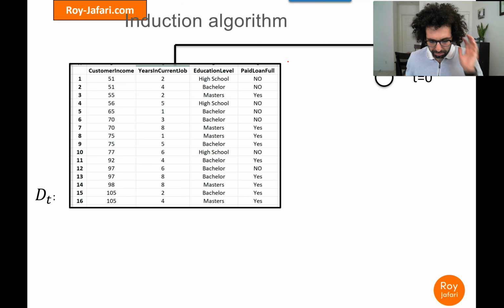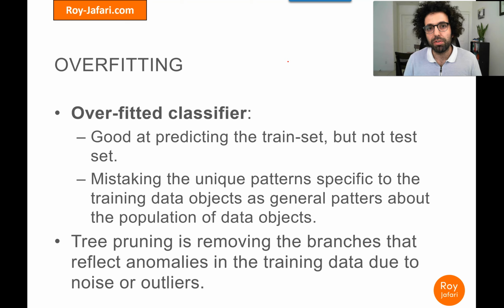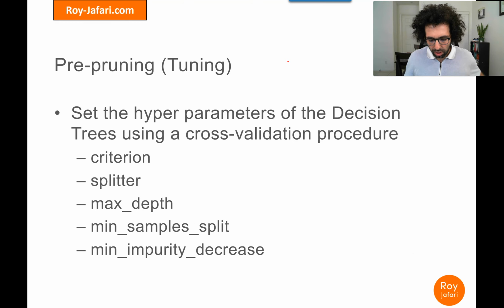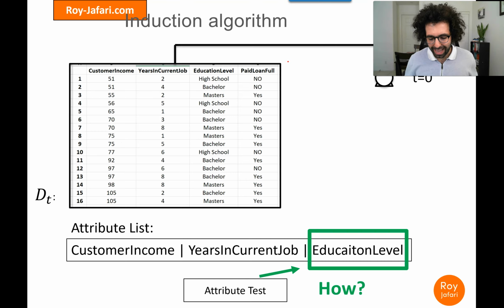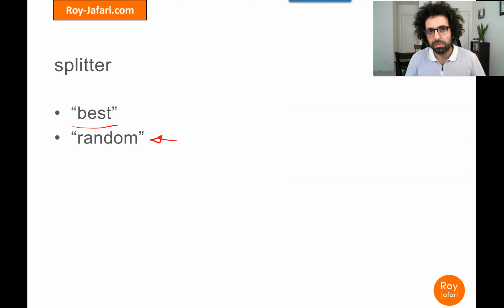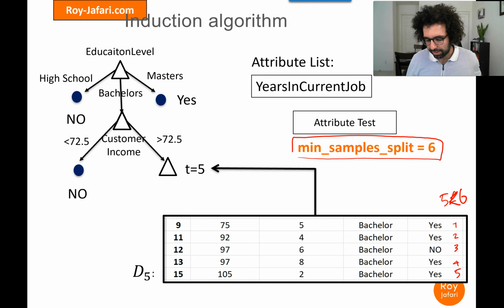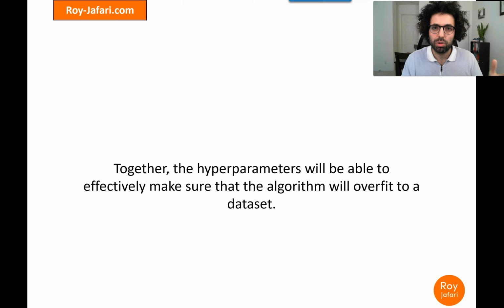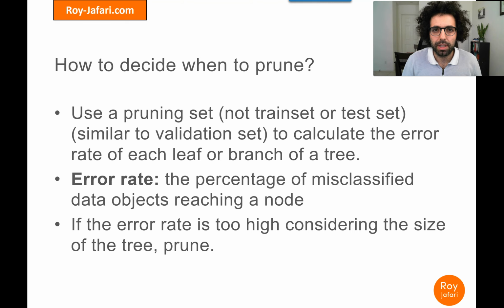Decision Tress Overfitting & Pruning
What is overfitting, and what is it in the case of decision trees? How to combat overfitting in Decision Trees? What is pruning? What are pre- and post-pruning?

Chapters
0:00 Intro, outline, and recap
2:16 Overfitting in Decision Trees
4:07 Pruning
5:57 Pre-pruning (Tuning)
15:51 Post-pruning
17:24 Summary